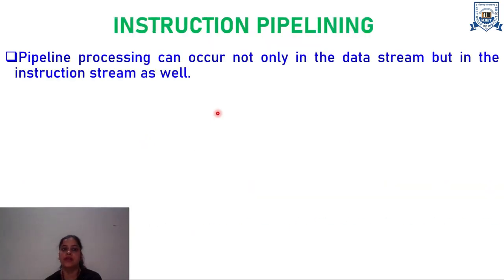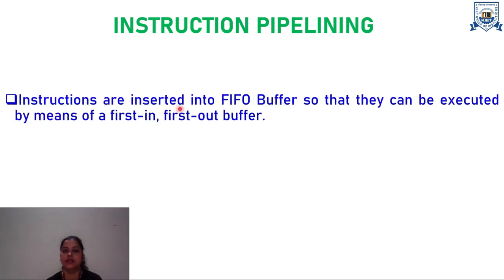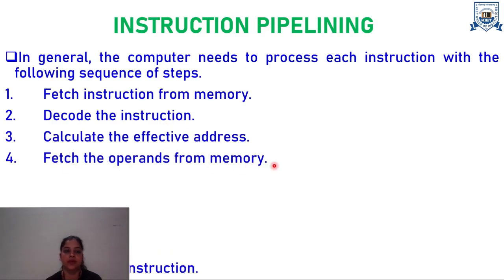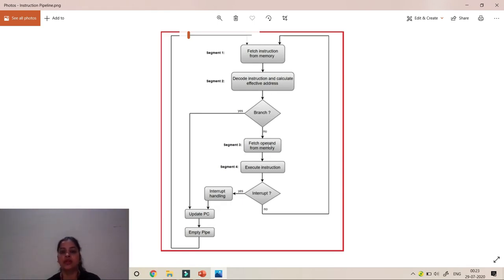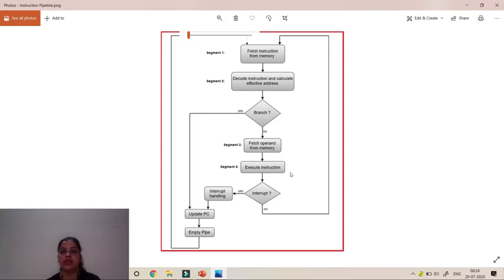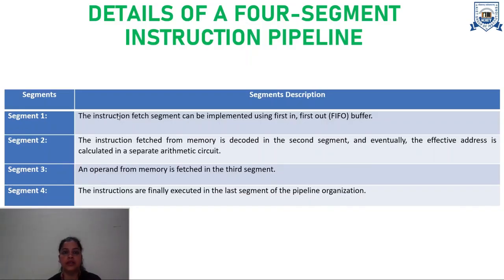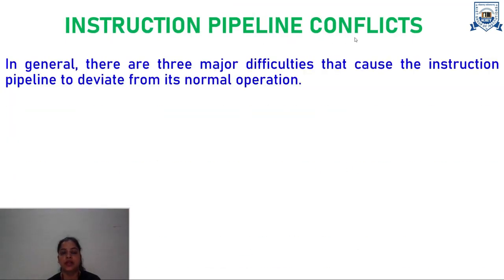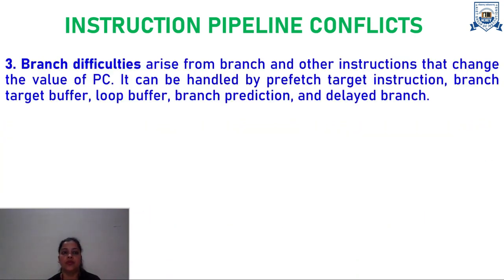L - 34 | Unit - 3 | Instruction Pipelining | Computer Organization and Architecture